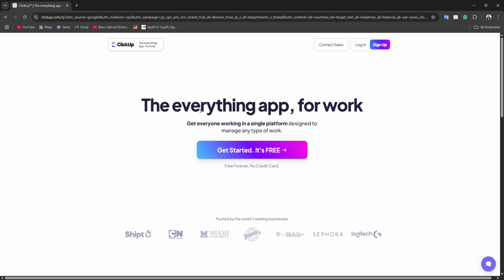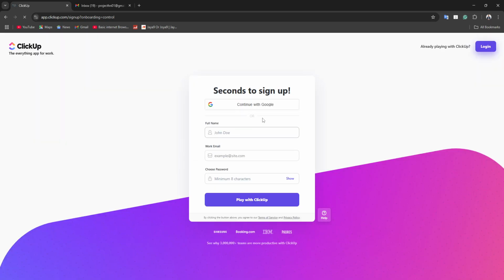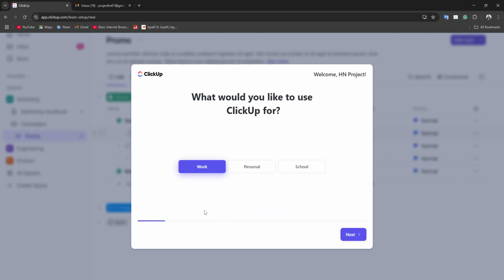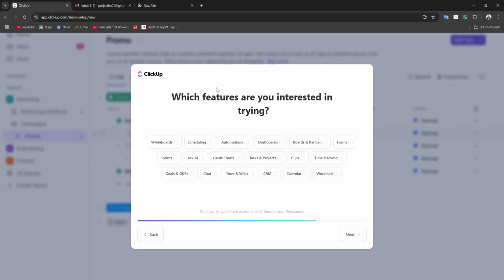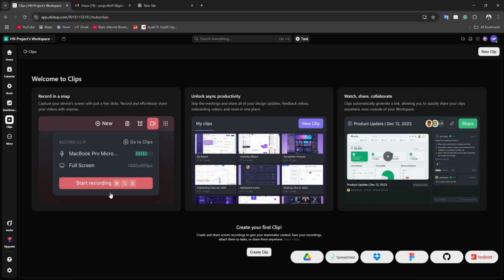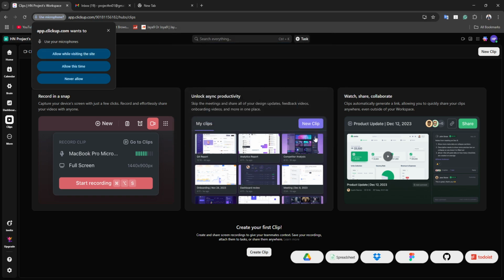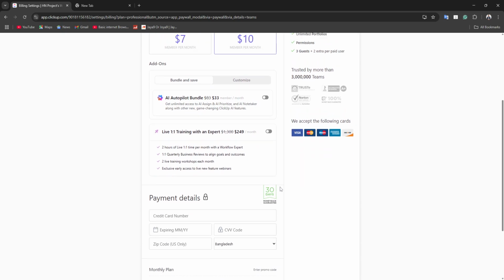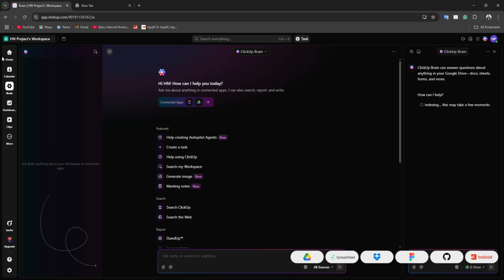Complete ClickUp Tutorial - 2025 | How To Use ClickUp For Beginners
In this video, you'll get a complete ClickUp tutorial that walks you through everything you need to know to master this powerful project management tool. Whether you're a beginner or looking to streamline your workflow, this step-by-step guide covers setting up your workspace, creating tasks, using dashboards, automations, and more!